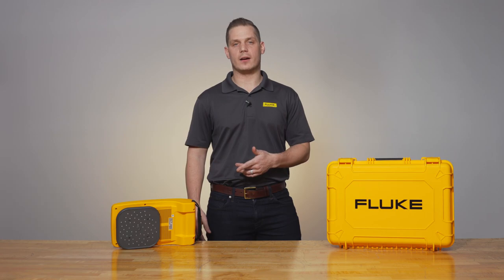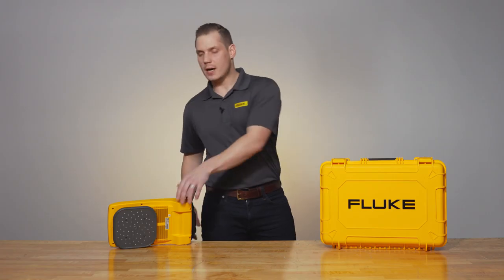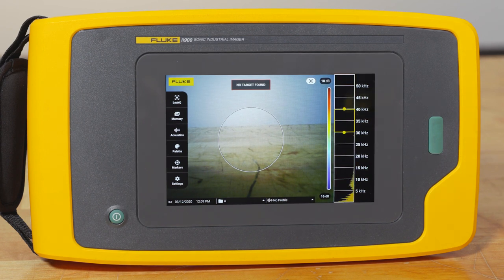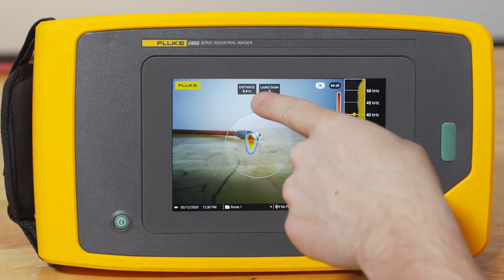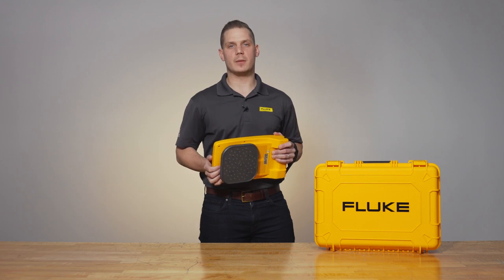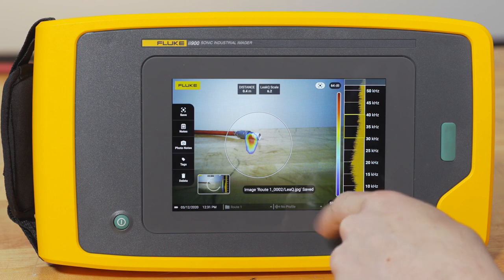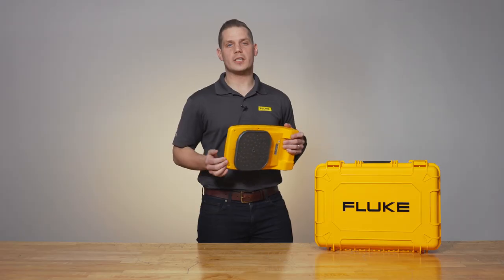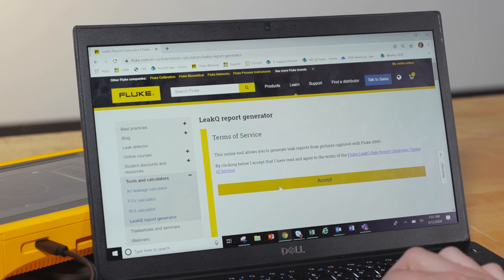Fluke LeakQ™ mode on ii900 Acoustic Imager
Adam explains how to use LeakQ™ mode on Fluke ii900 to take captures of a leak.

The Fluke ii900 and LeakQ index allows you to estimate the cost of compressed air leaks. LeakQ analyzes the dB levels, distance, and sound patterns in the audible and ultrasonic frequencies. Data is stored in AS2 files that can be used to estimate the size of a leak (flow) and its cost. User can tag the leaks with information of leak type, type of gas (compressed air, vacuum, other gases, etc), pressure and location of the leak.

Update your Fluke ii900 to firmware V3 for free to get new features and functionalities like LeakQ,

Register your Fluke ii900 to get notified on future updates and upgrades with new features,